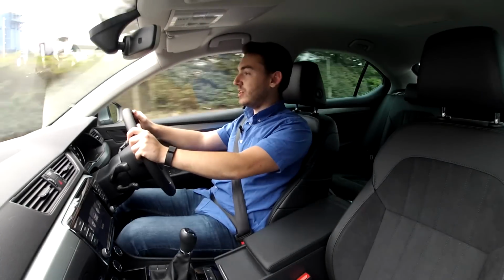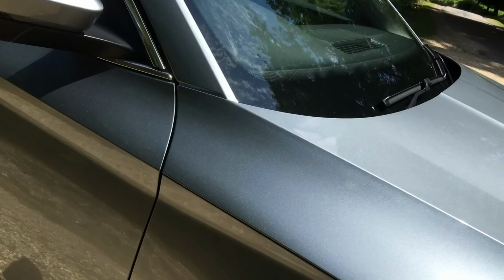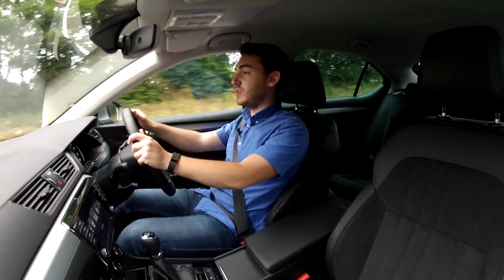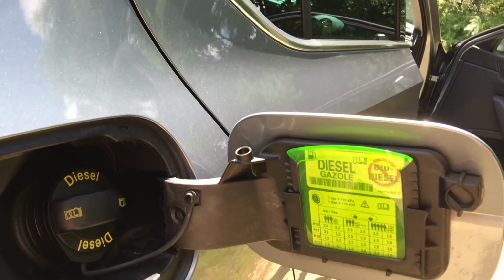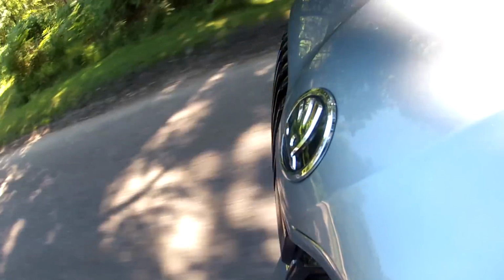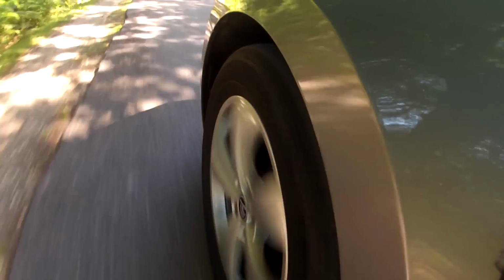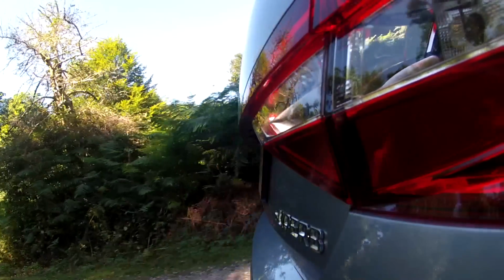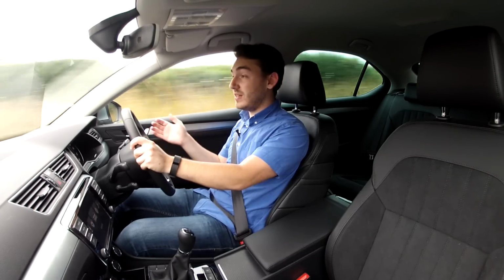2016 Skoda Superb TDI Review - Inside Lane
This is the 2016 Skoda Superb in SE Business trim. The all-new model boast more space, better economy, and sharper looks. Powered by a 2.0 litre TDi diesel engine, this 2016 Superb produces 148bhp and 340Nm of torque. Skoda claims over 68 MPG and emissions of 108g/km CO2.

The 2016 Skoda Superb offers vast amounts of space for occupants and also includes a 625 litre boot. 1,760 litres becomes available with the rear seats folded flat.

SE Business models get cruise control, touchscreen, dual zone climate control, and umbrellas in the doors as standard.

You can have the 2016 Skoda Superb from £19,060 and it is on sale now.